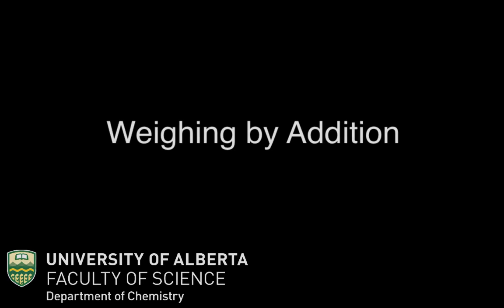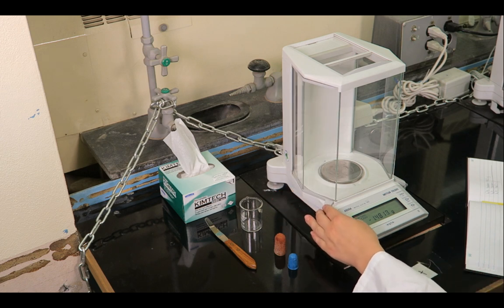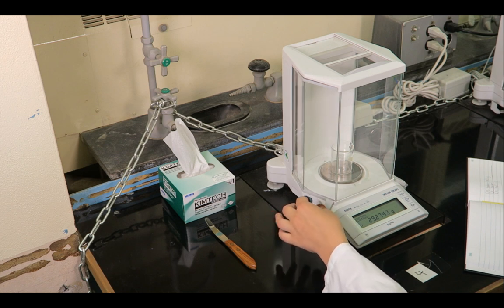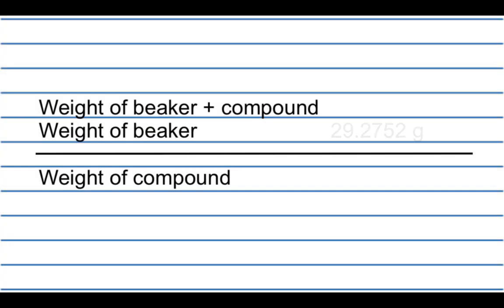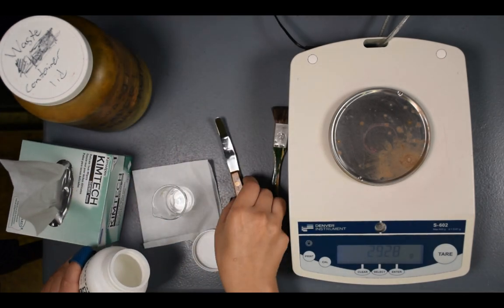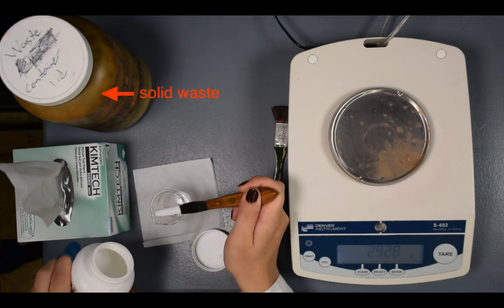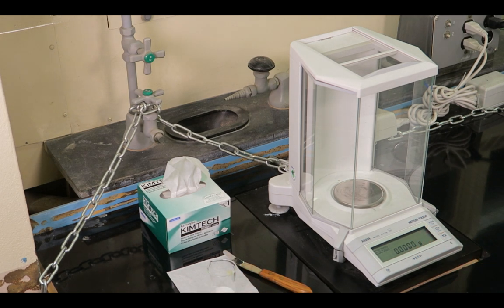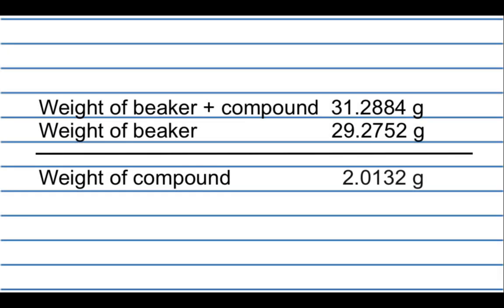Chemistry Series - Weighing by Addition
The purpose of this video is to show proper weighing technique, and to learn the weighing by addition method.